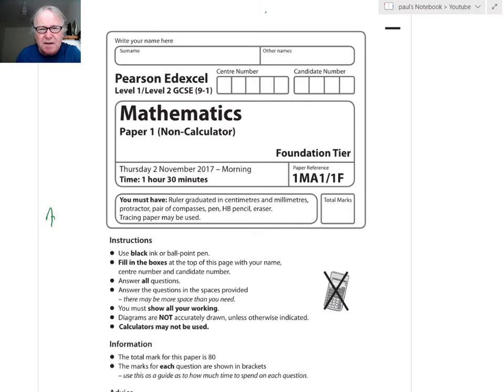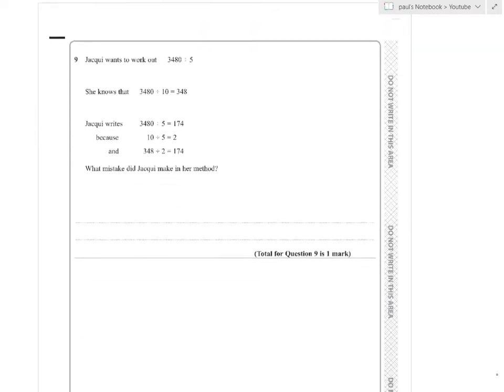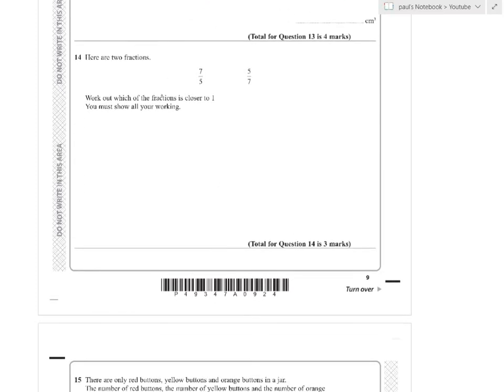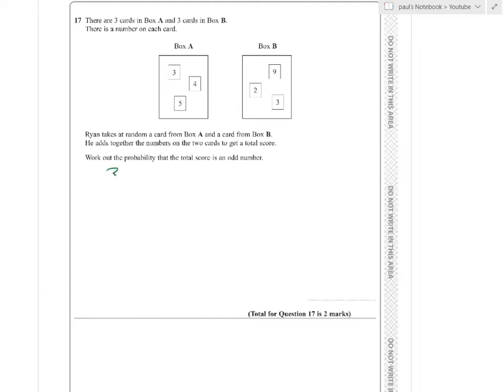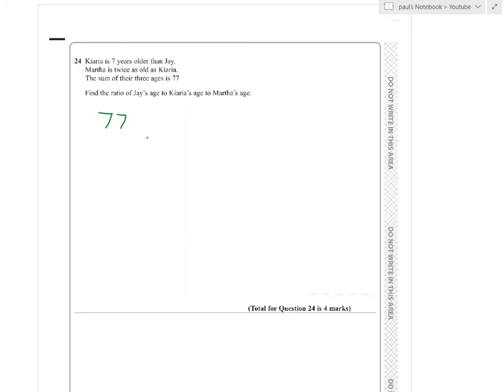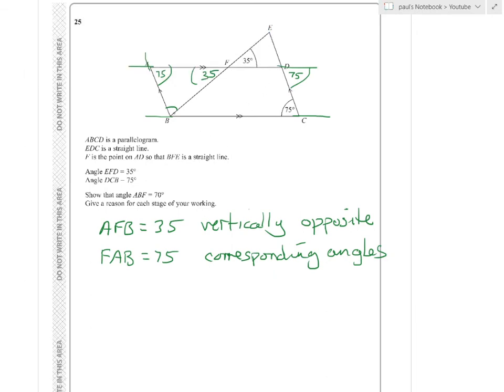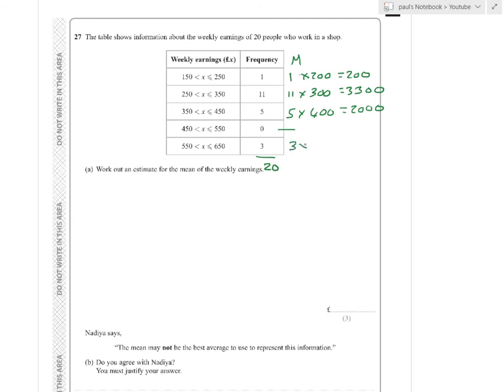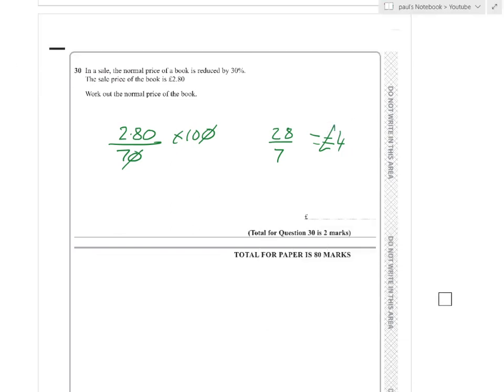Edexcel GCSE foundation Nov 17 paper 1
non calc from Nov 2017